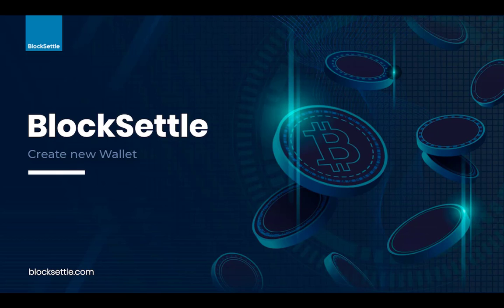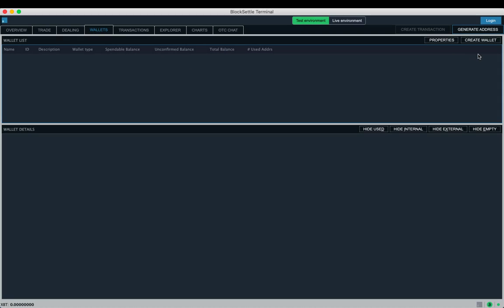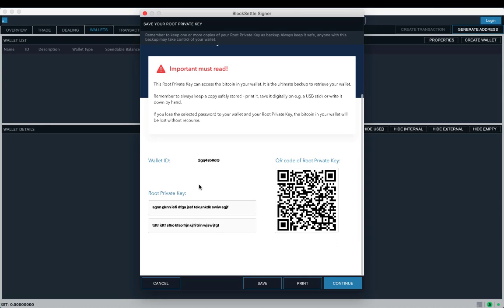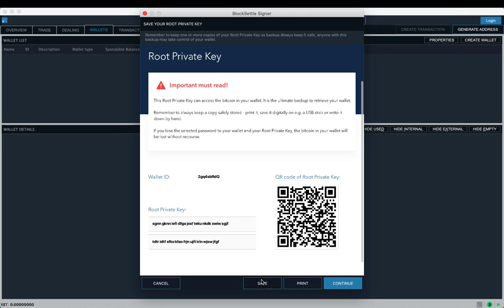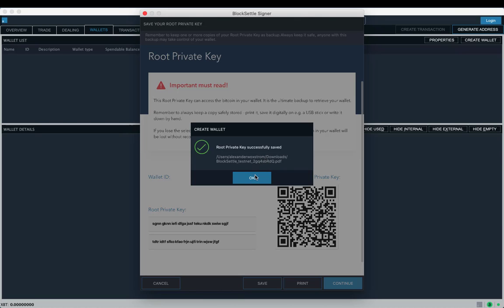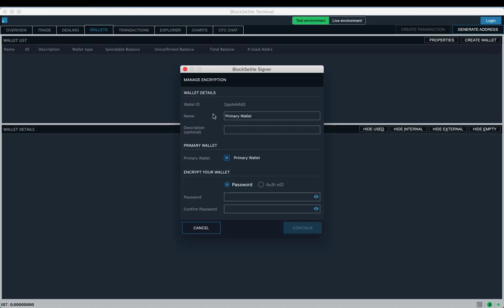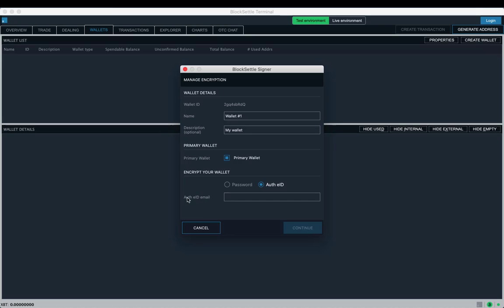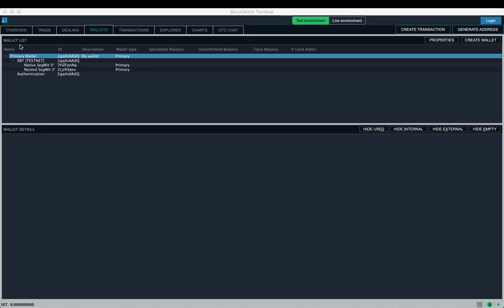Create Software Wallet (BlockSettle Tutorial)